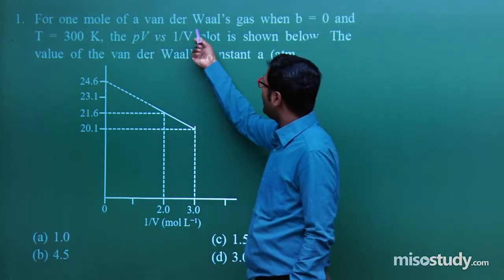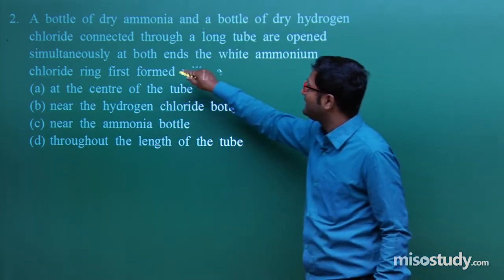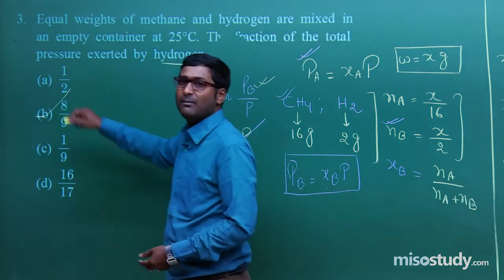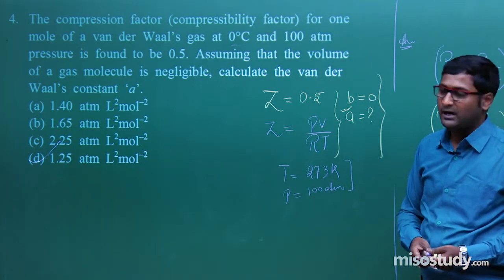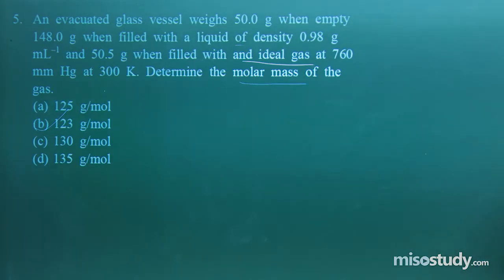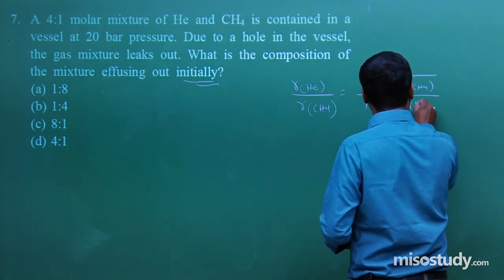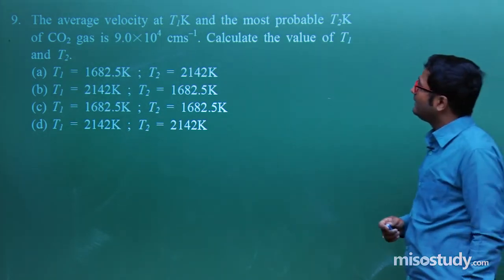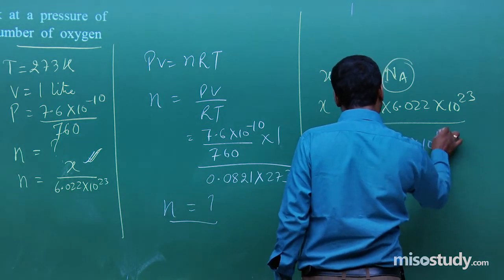States of Matter | Chemistry | JEE Main 2019 Sample Paper | Misostudy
JEE Main 2019 Chemistry Sample Papers from chapter States of Matter, Chemistry video lecture of Eleventh, prepared by the experienced faculty.
This online video lecture covers important questions and solutions from chapter States of Matter of Chemistry for the preparation of JEE Main 2019 exam.
Get latest video lectures of Chemistry, online coaching for JEE Main and CBSE, also get online study materials, test series, doubt clearing sessions, sample papers, solutions etc. , email- or call us at 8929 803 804 for any query or doubt related questions for NEET | CBSE | IIT-JEE Preparation.